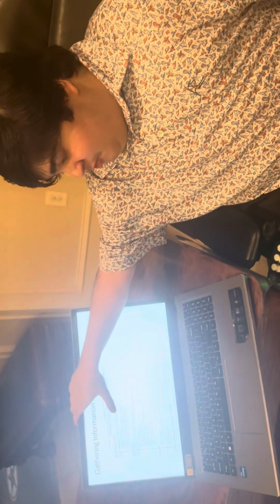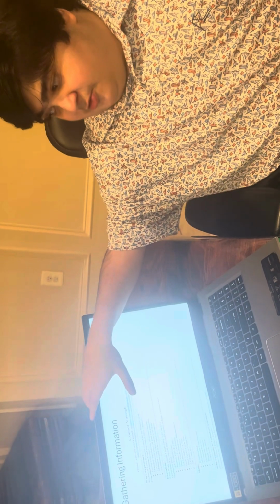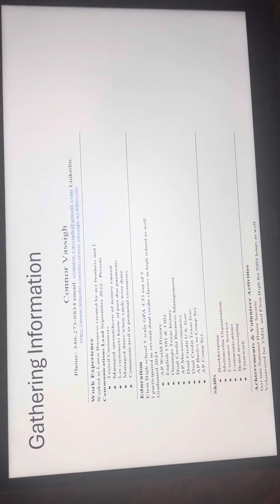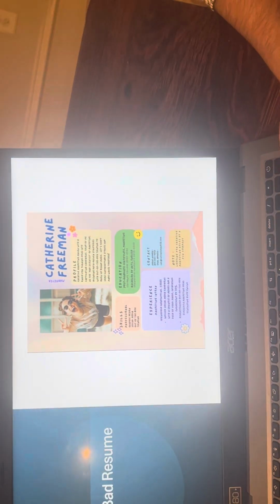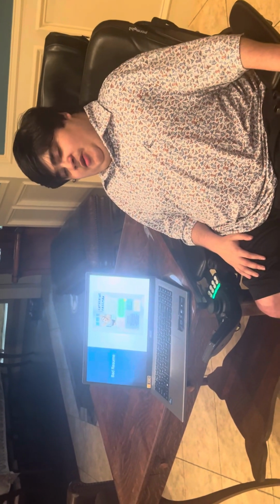Demonstration Speech for SPCH 1311